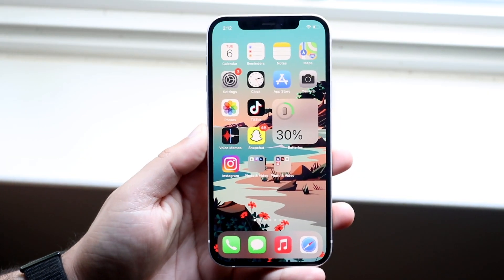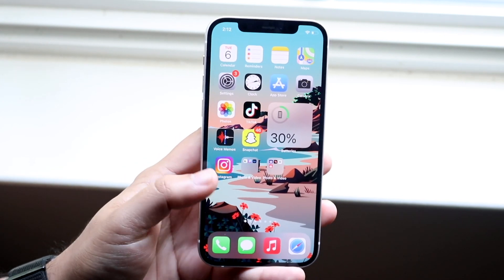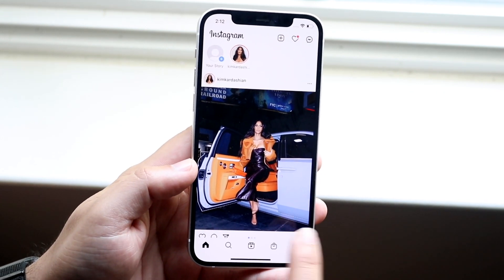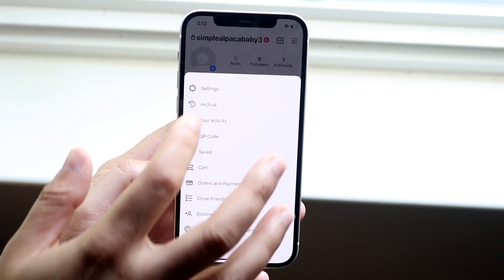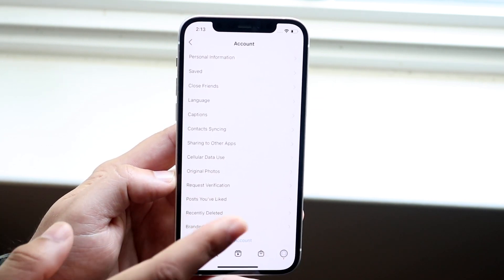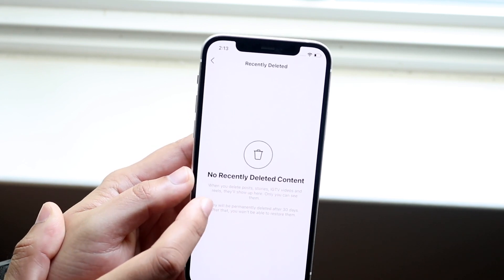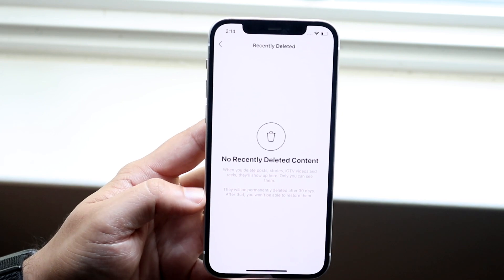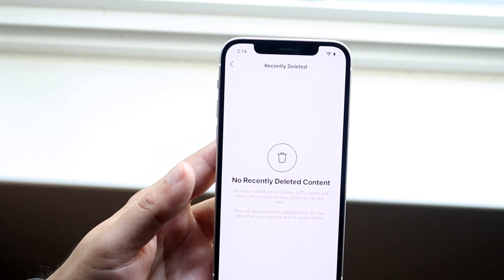How To Restore Deleted Instagram Posts & Stories! (2021)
Here is exactly How To Restore Deleted Instagram Posts & Stories! (2021)